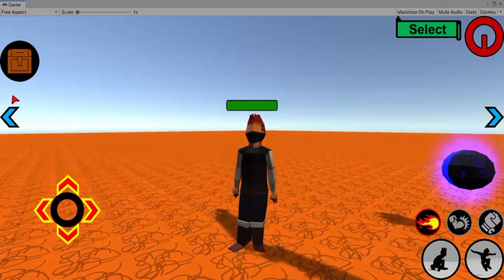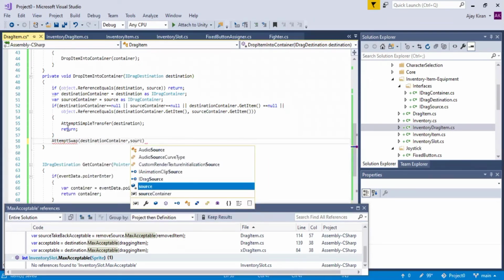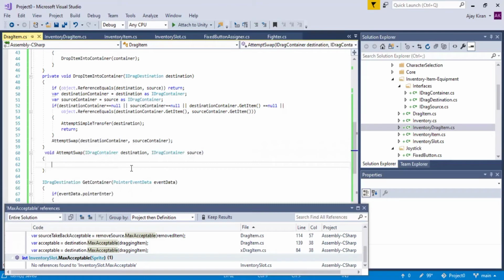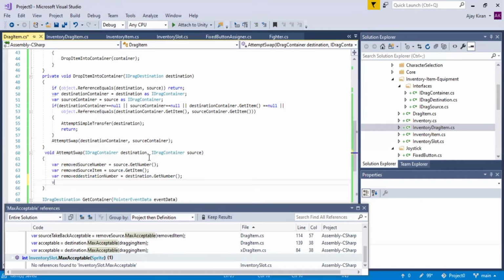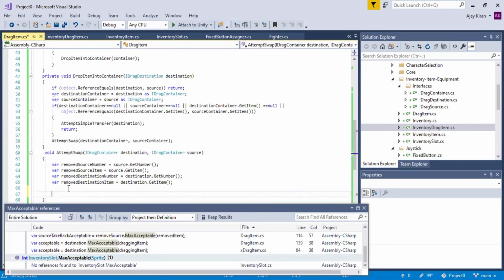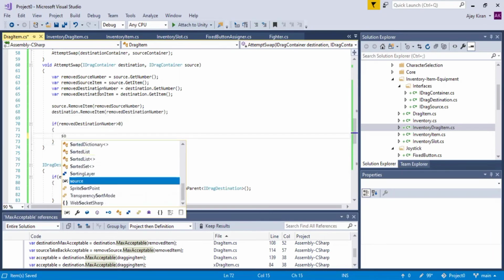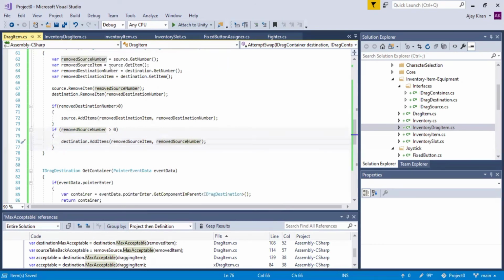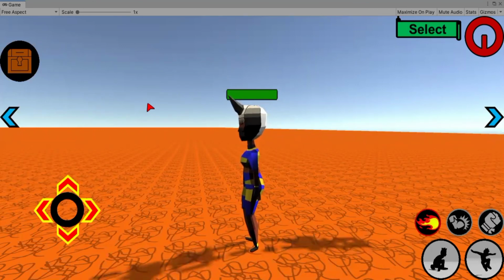Unity Game - Inventory - Swapping Items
Hey guys,
This is a quick video on swapping different items in an inventory.
Before this